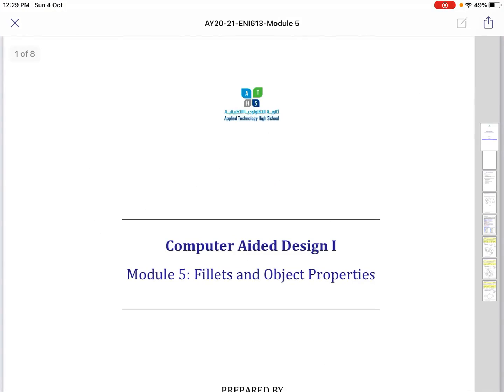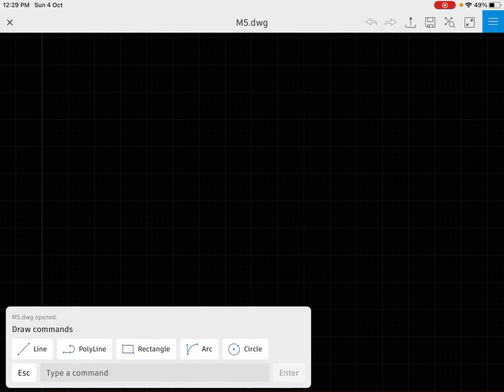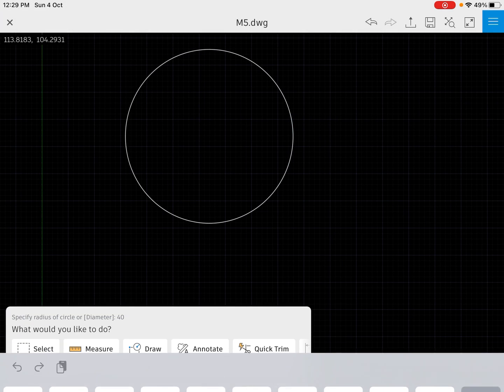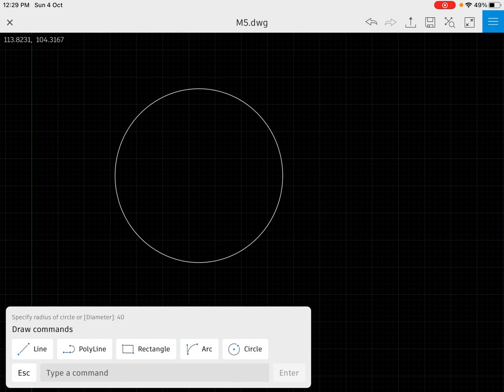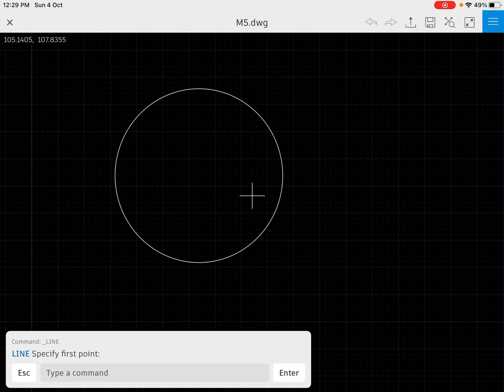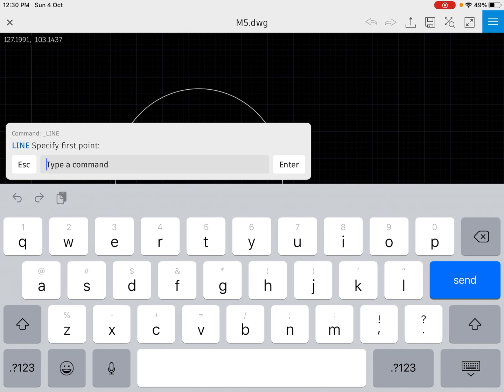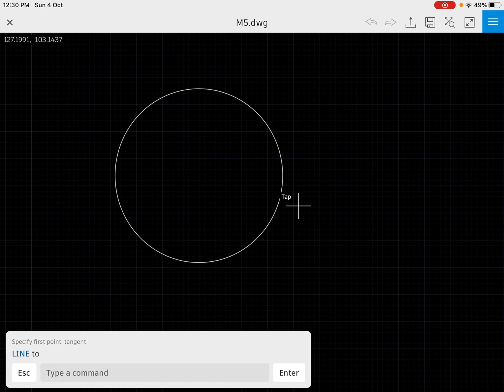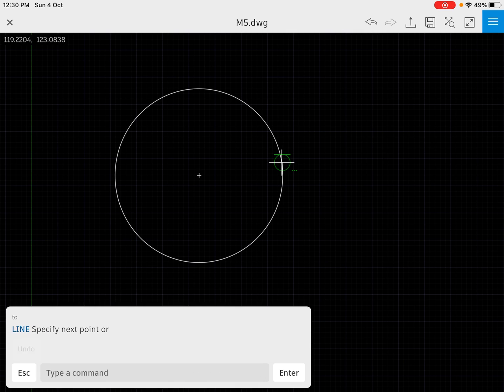Tangent line in AutoCAD using ipad